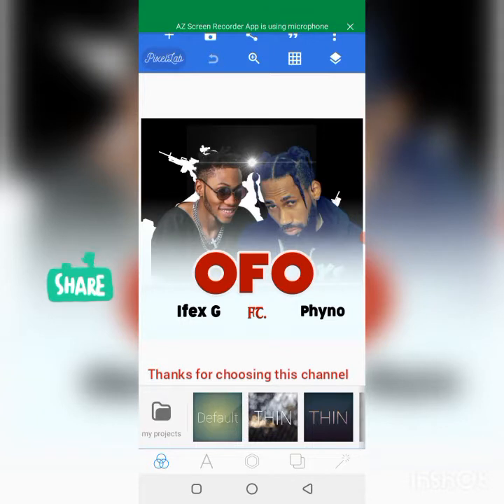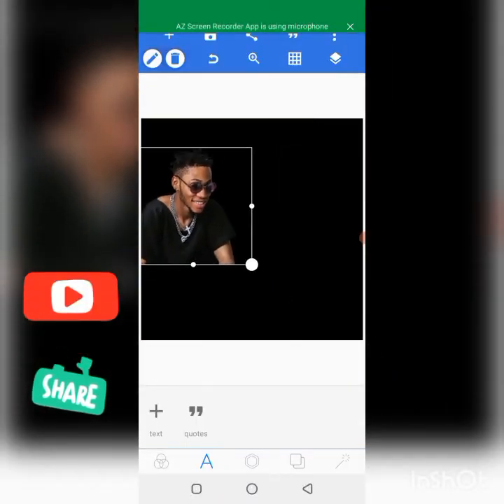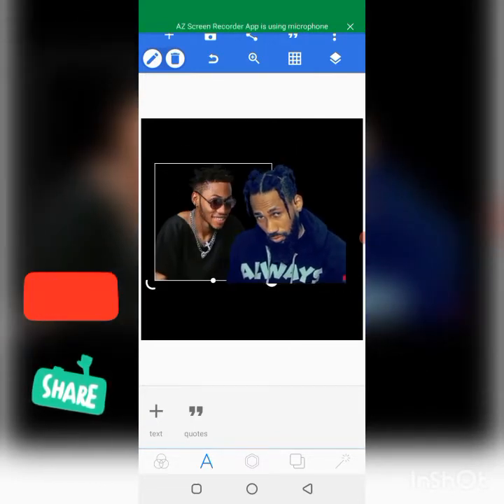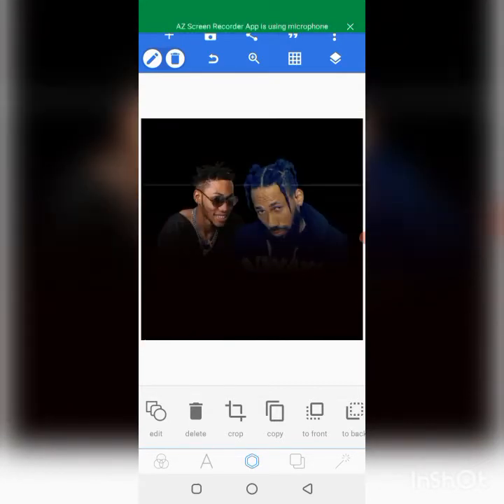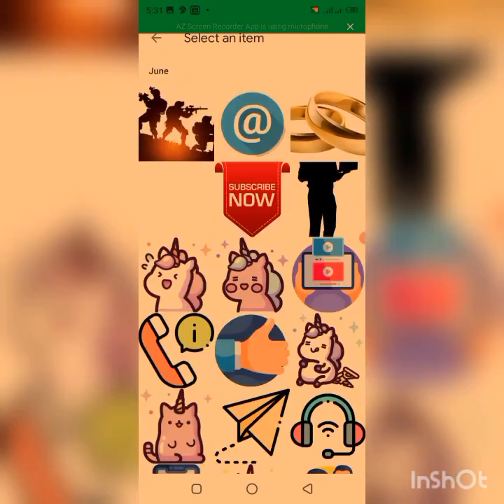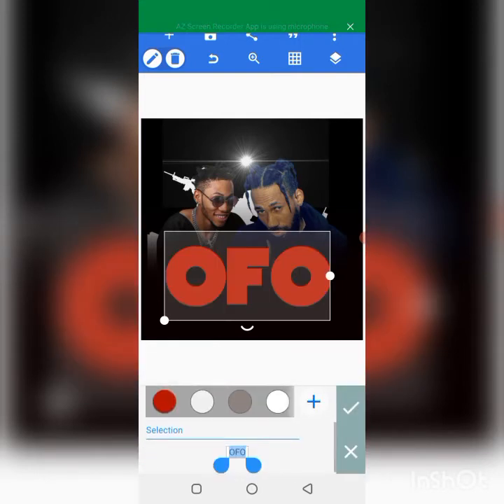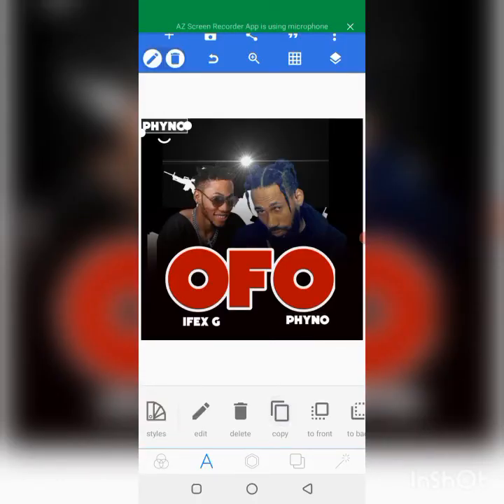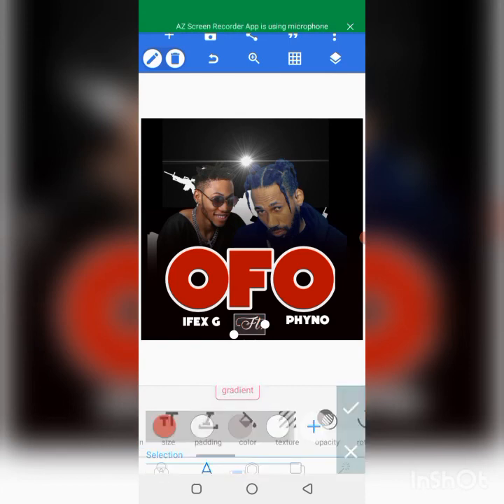HOW TO CREATE A MUSIC ARTWORK WITH PIXELLAB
IN THIS VIDEO IS THE STEP BY STEP PROCEDURES IN DESIGNING A MUSIC ARTWORK WITH PIXELLAB APP